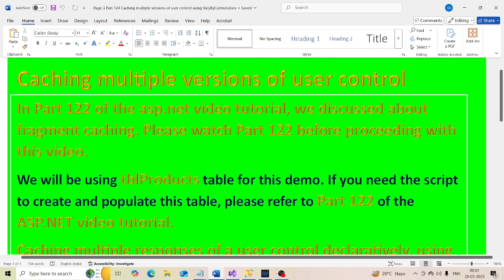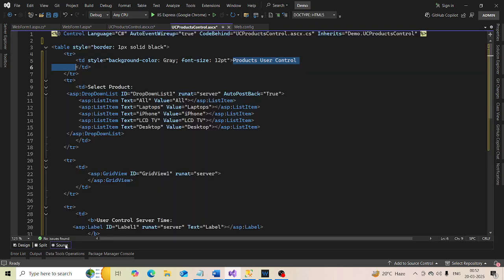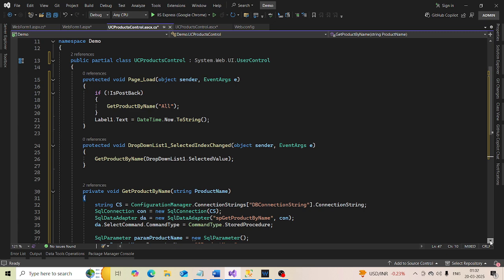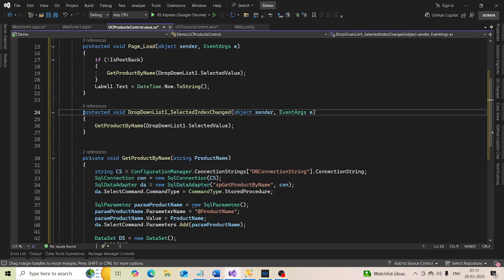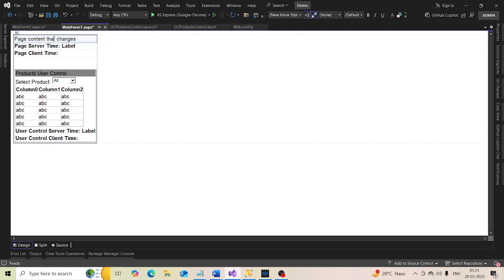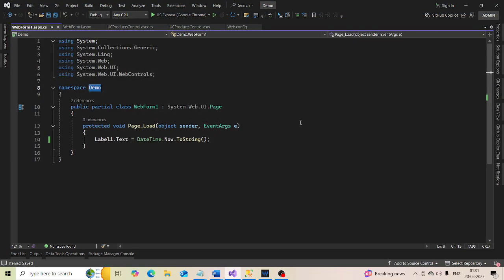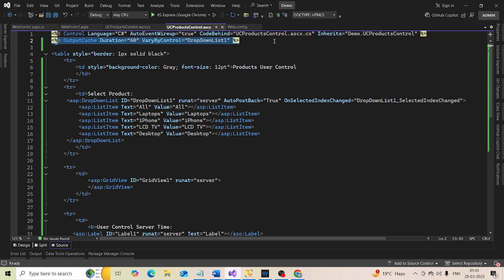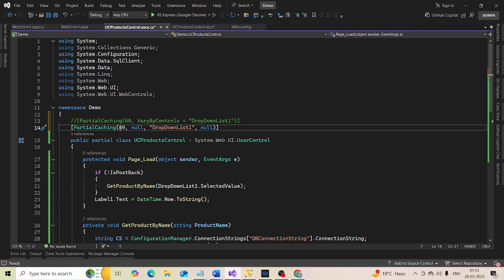Part 124 Caching multiple versions of user control using VaryByControl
Just as you can vary the versions of a page that are output-cached, you can output cache regions of a page with user controls. You can do this by varying the user control output by the control's name and the GET query string or form POST parameter values, or by varying the output by parameter values alone. You can also cache multiple versions of a user control on a page by declaring it more than once in its containing .aspx file. You can use any of these techniques, whether you specify output caching for the user control with the @ OutputCache directive in the .ascx file or with the PartialCachingAttribute attribute when you develop the user control in a code-behind class.

The @ OutputCache directive for user controls supports four attributes, VaryByParam, VaryByCustom, VaryByControl, and Shared. The PartialCachingAttribute class includes four properties, VaryByParams, VaryByControls, VaryByCustom, and Shared, that allow you to use the same techniques by adding an attribute to a user control in a code-behind class.